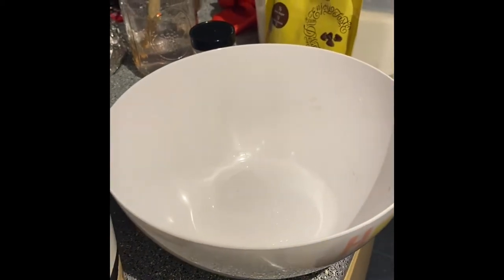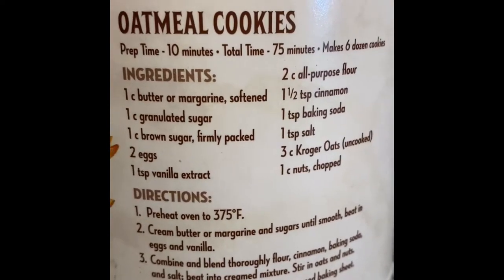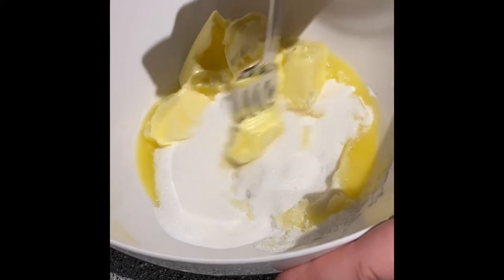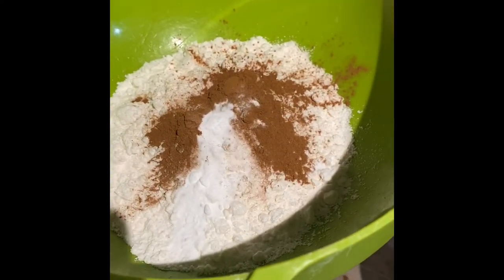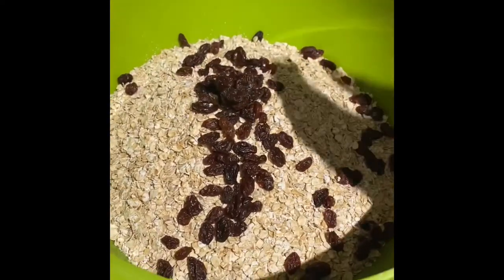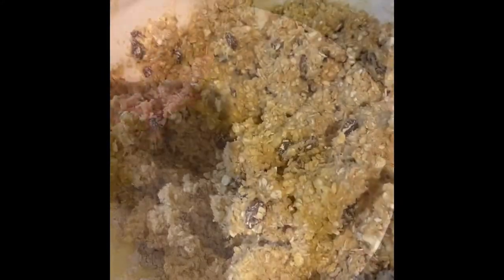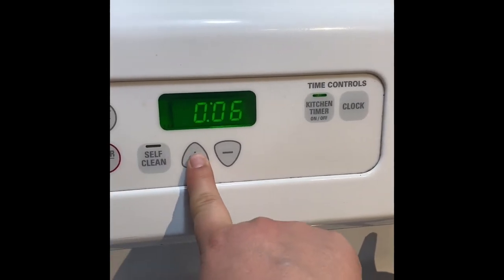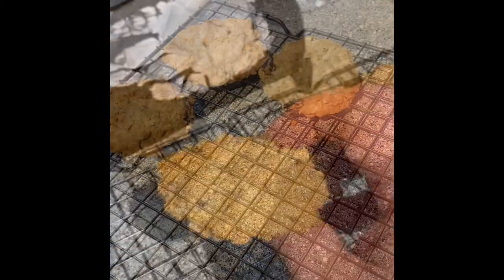Wheatley Student Movie Oatmeal Cookies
I learned a lot making this, I apologize for its simplicity. I’m working hard to learn how to be a distance teacher.